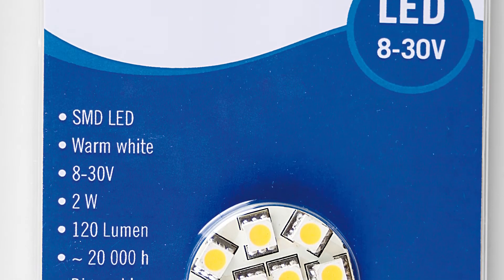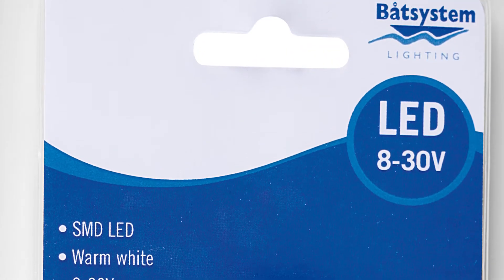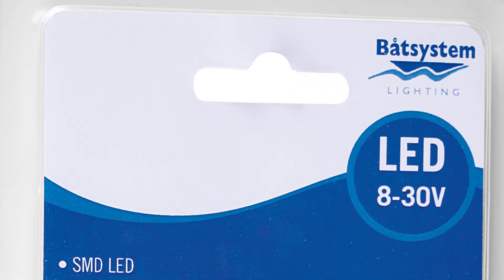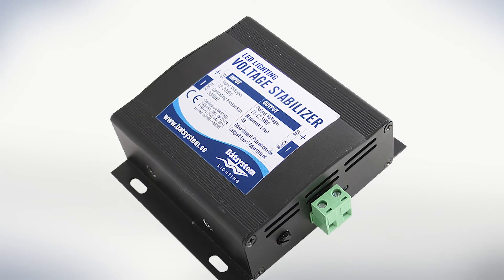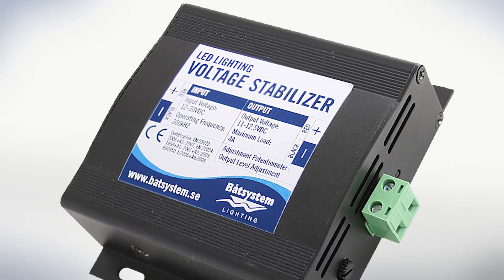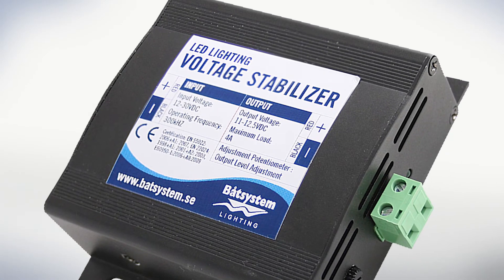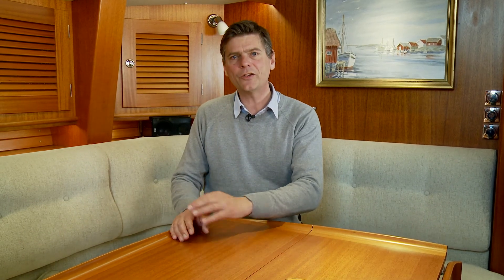Part 6 - Protect your LED investment and maximize lifespan, Båtsystem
Make sure your LED last as long as possible by limiting the maximum voltage